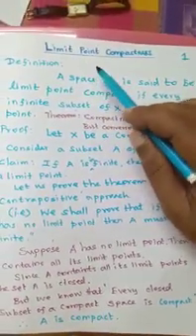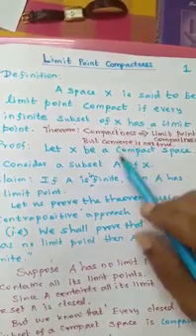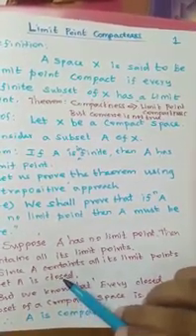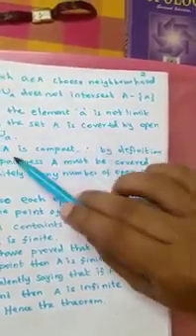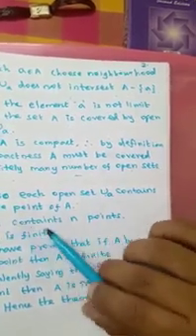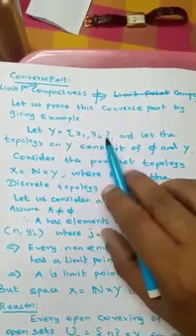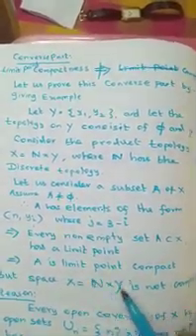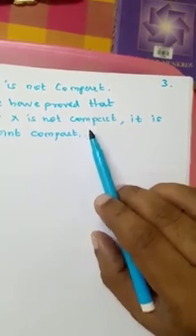Limit point compactness